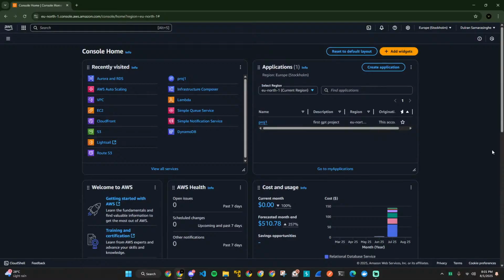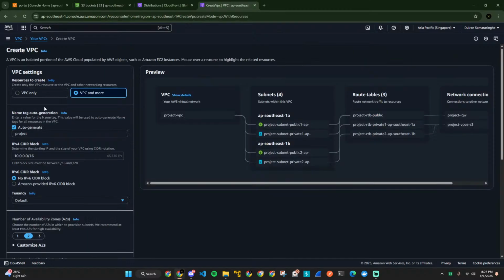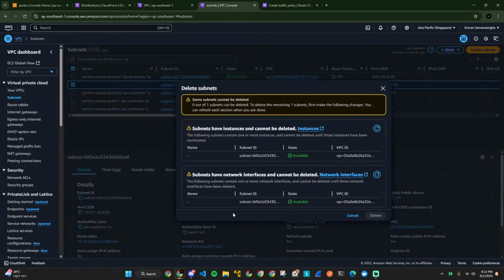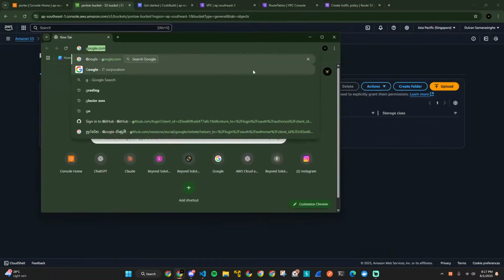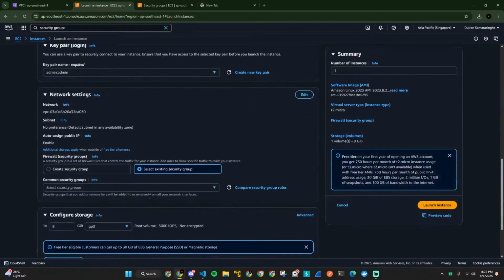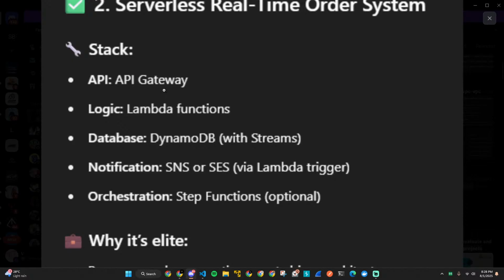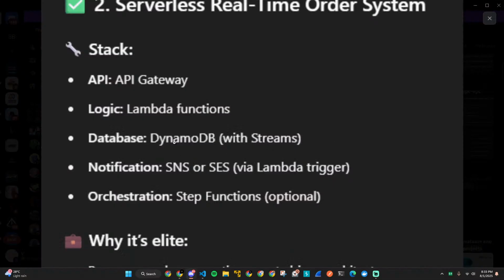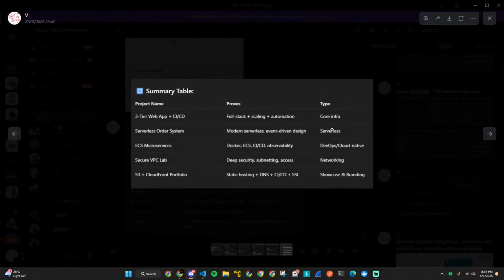Grinding AWS so I will have a job in 5 years time - AWS Practical Grind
Grinding AWS so I will have a job in 5 years time - AWS Practical Grind - Failing & Building Projects